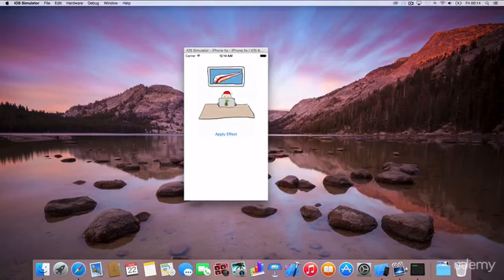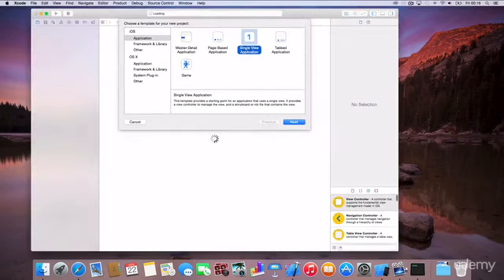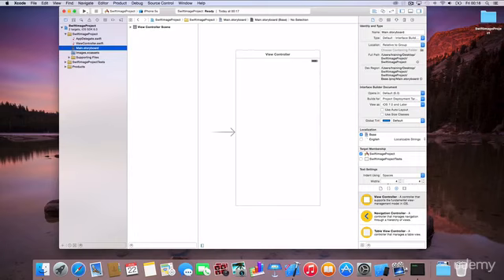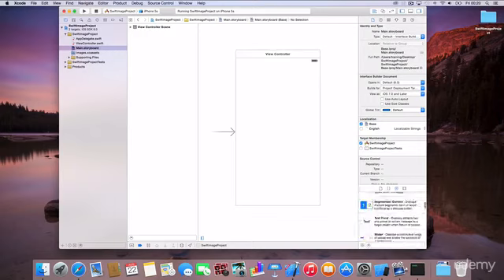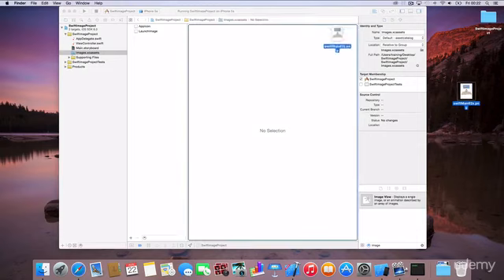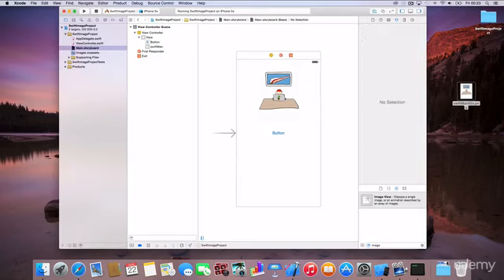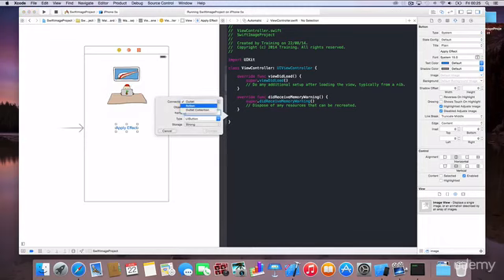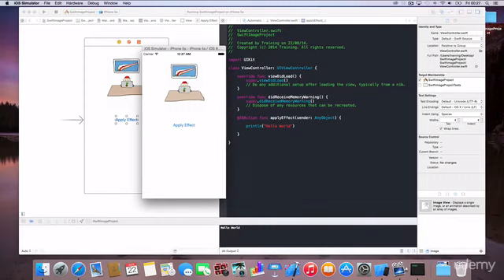Swift for Beginners - Create your first iOS App with Swift : Your first real App Part 1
Swift for Beginners - Create your first iOS App with Swift
Swift for iOS: Create your own Apps in no time using Swift